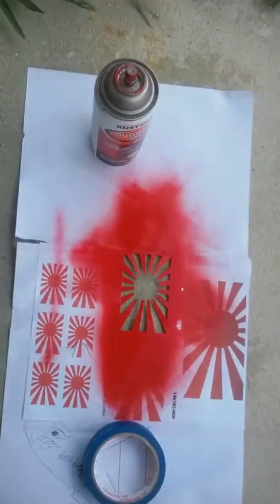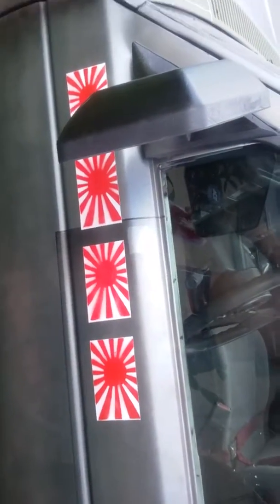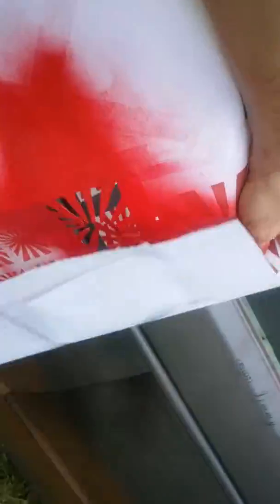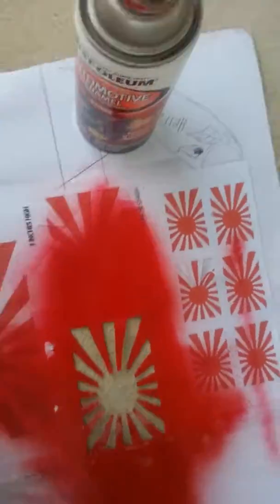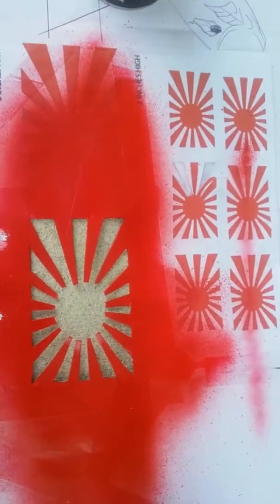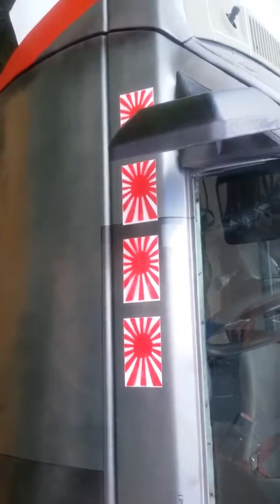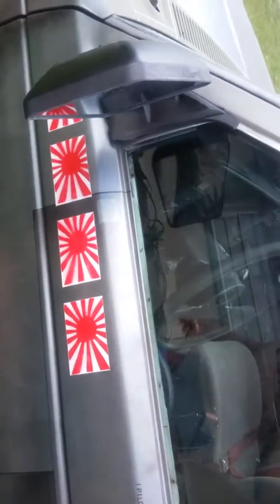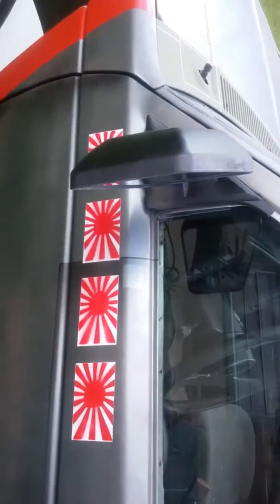JDM KILL MARKINGS STEP2